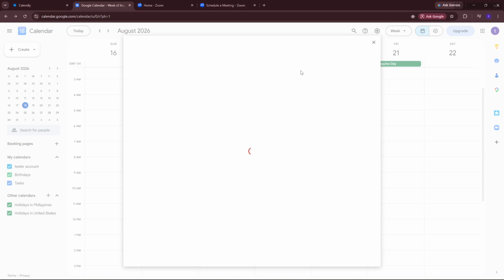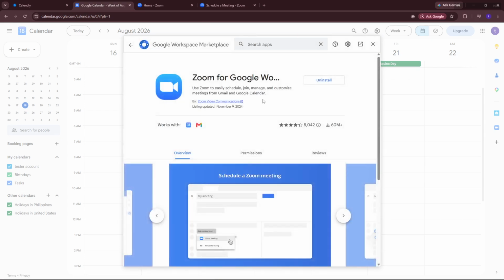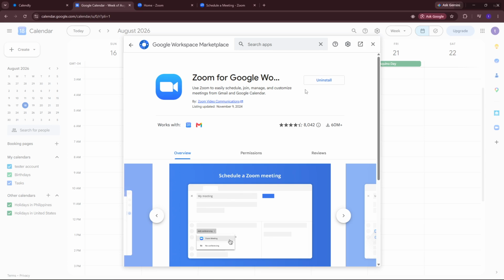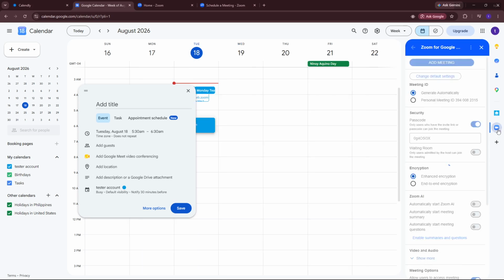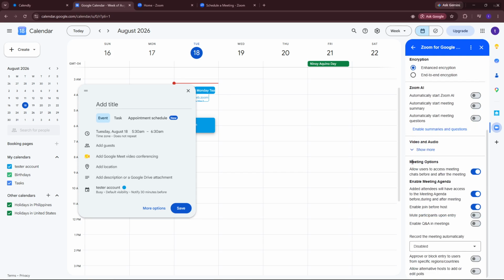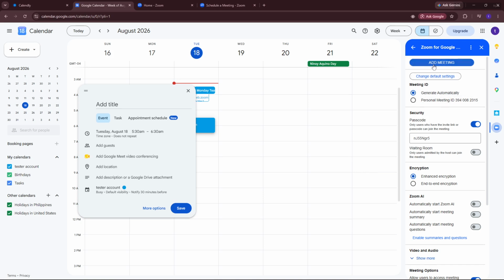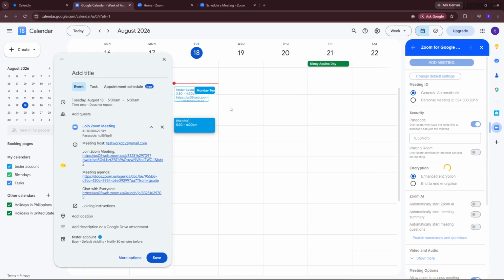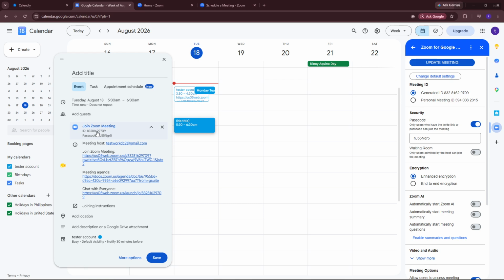How To Add Zoom Link In Google Calendar [Shortcut]